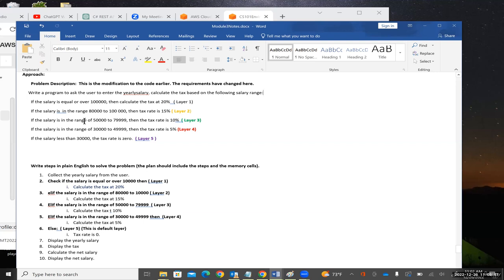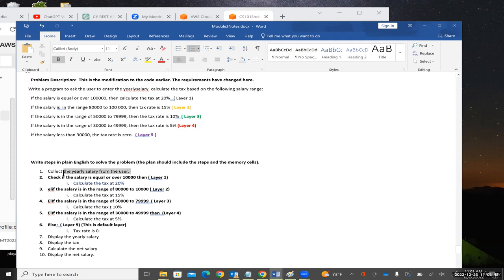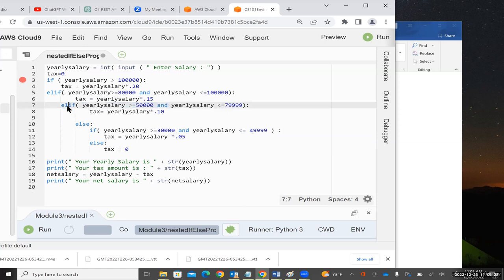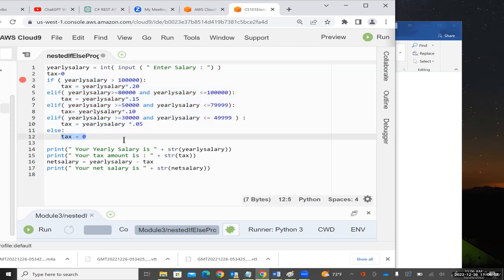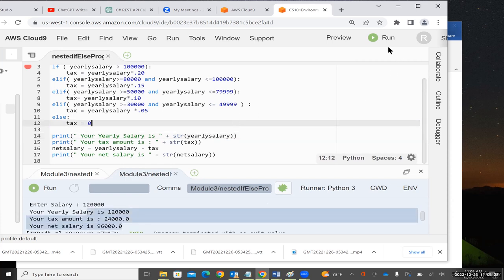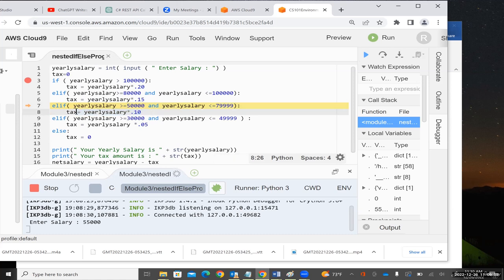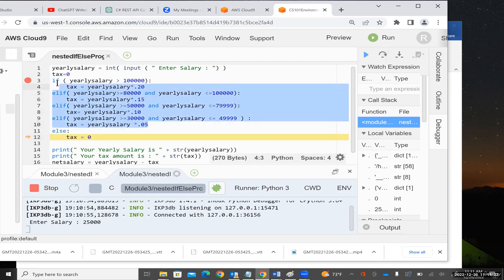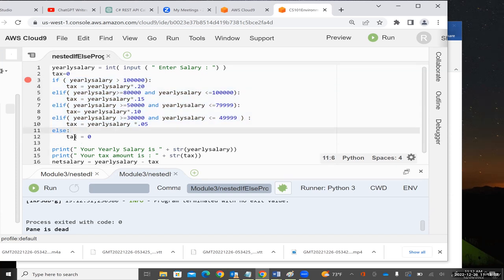if elif. first program